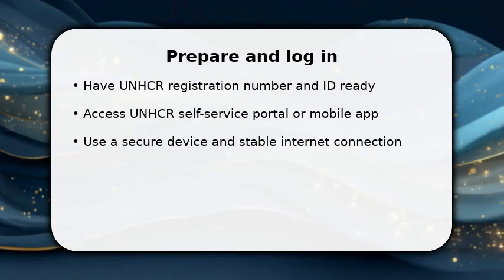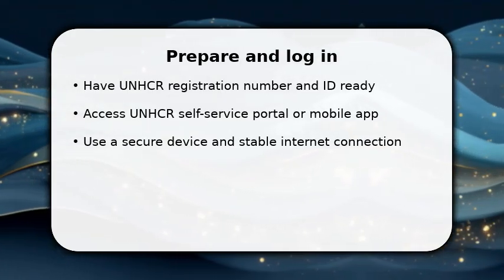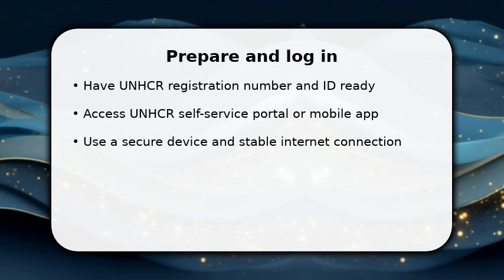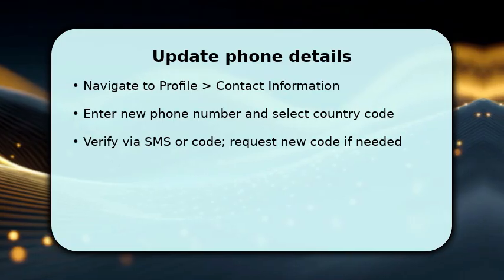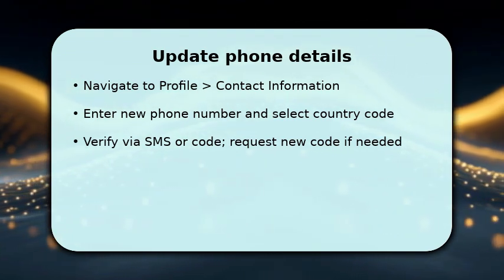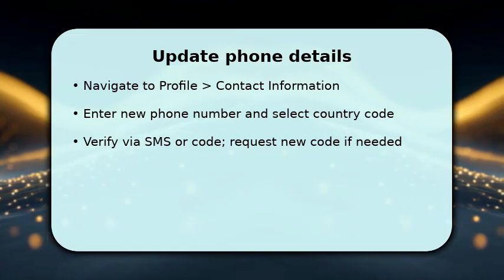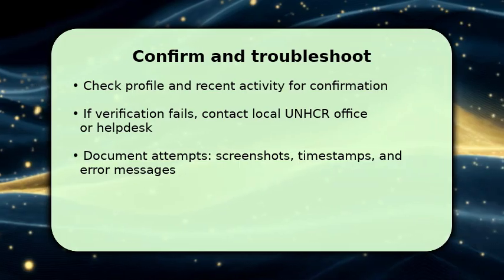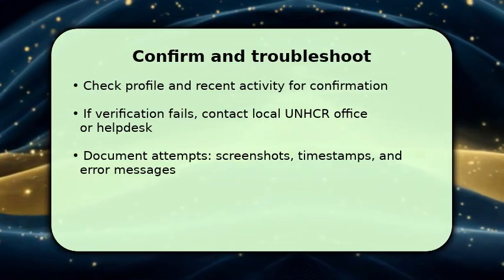How to Update Phone Number Unhcr - Full Guide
Discover the step-by-step process of updating your phone number for UNHCR assistance with our comprehensive guide. Navigate through each stage, ensuring a smooth transition and continued support from humanitarian services.

update phone number, UNHCR help, humanitarian aid contact, change mobile service details, emergency relief information, displaced persons assistance, refugee crisis response, contact UNCHR, support for refugees, how to update emergency contacts, global human rights organization